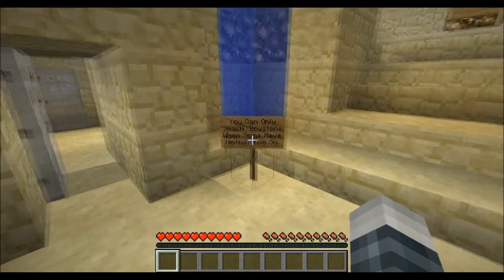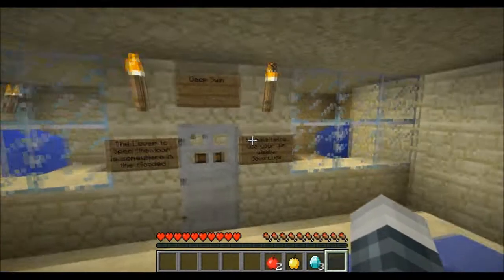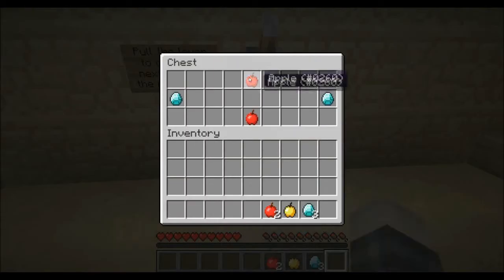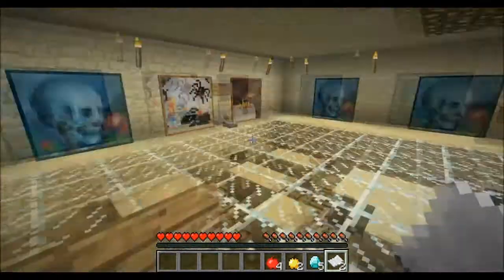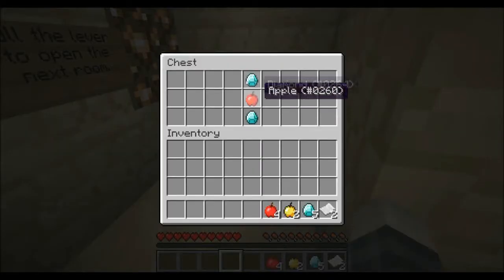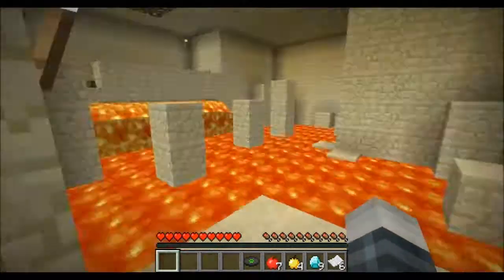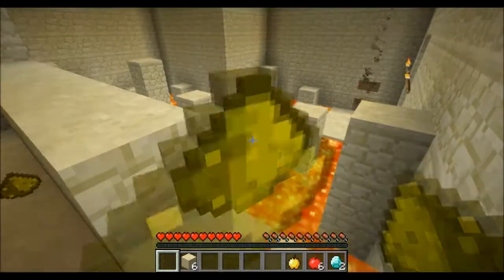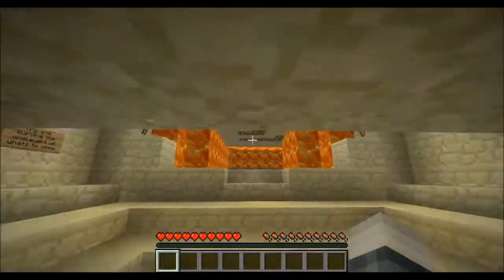Minecraft - Craft Bandicoot - Tomb of The Rath Part 1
SMC plays a Minecraft puzzle map called Craft Bandicoot Tomb of the Rath. It was the name that attracted us to this map purely because we wanted it to say Crash Bandicoot. Watch him make his way through the first 6 rooms!